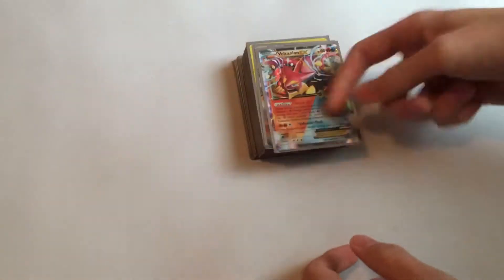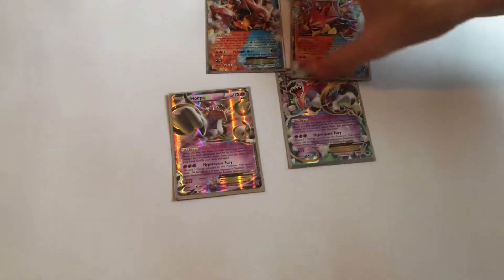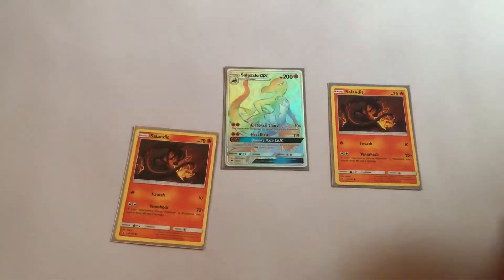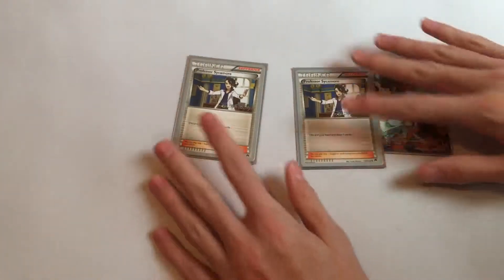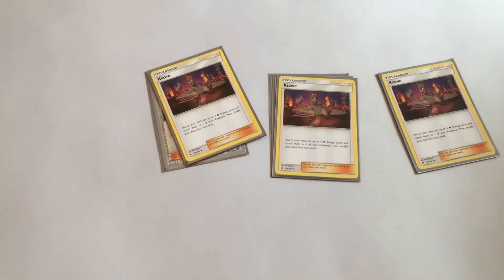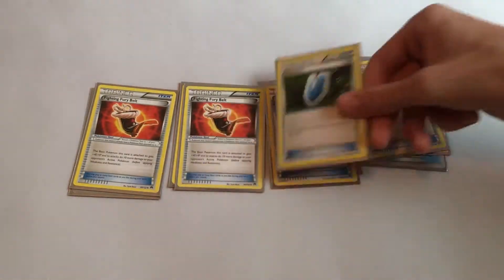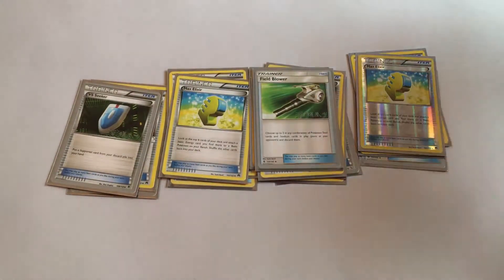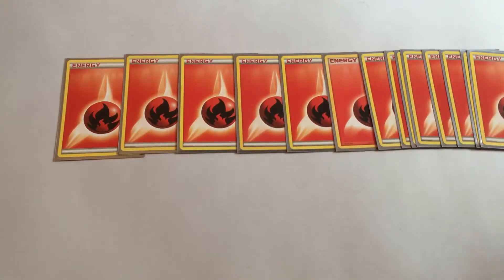Volcanion deck profile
Will do more Pokémon stuff like this but also do some yugioh and bakugan

Sometimes beyblades too